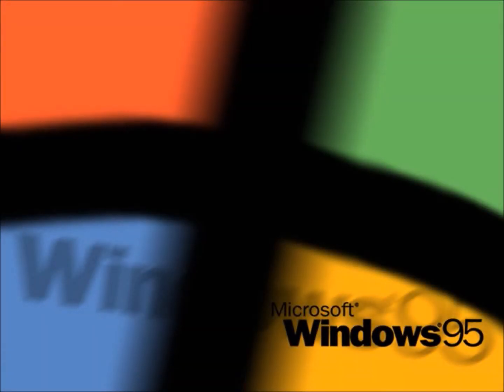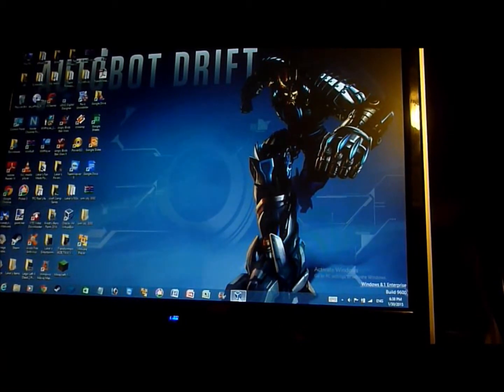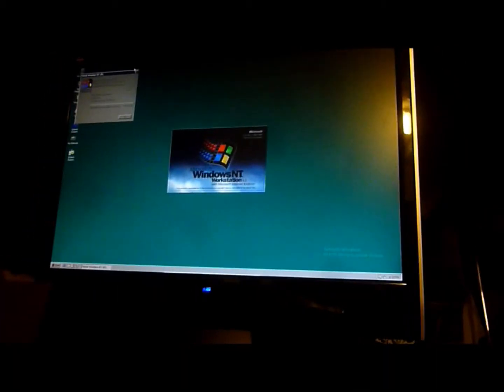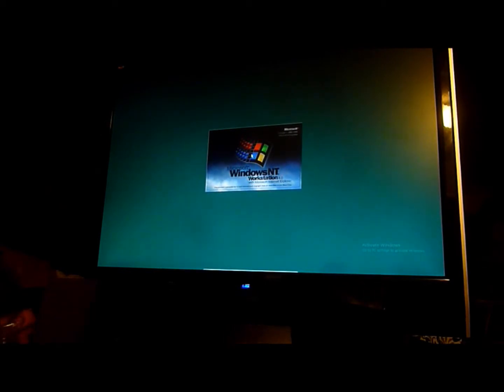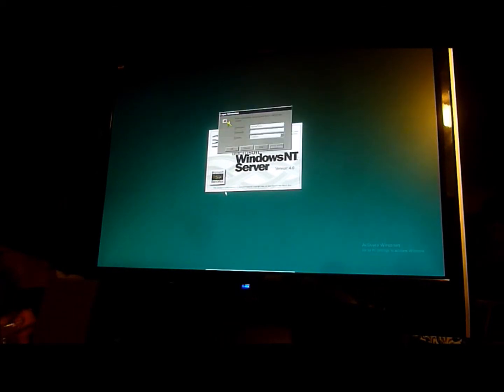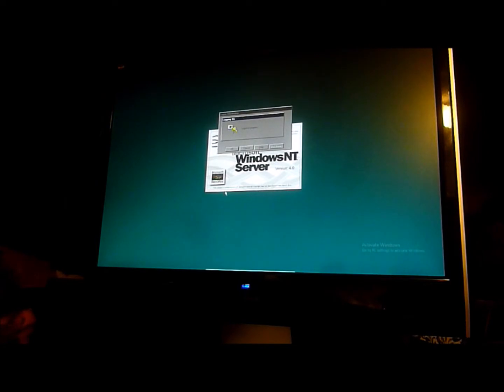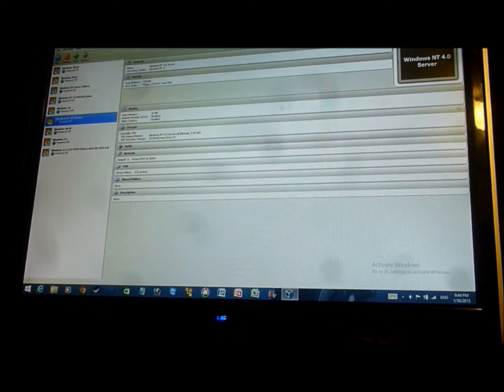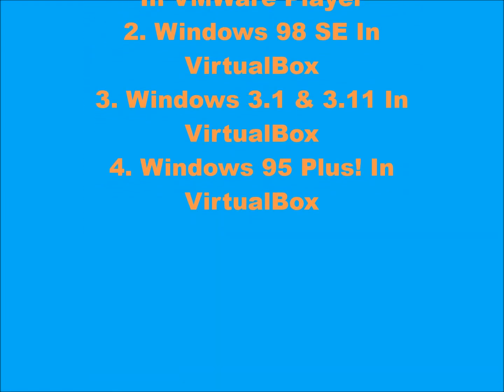Windows NT 4.0 Workstation & Server In VirtualBox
This is Windows NT 4.0 Workstation & Server
Well there's a super little problem is the Capturing in Virtual Machine.

Programs on Windows NT 4.0 Workstation:
Internet Explorer 5
Outlook Express 5
Windows Media Player 6

Programs on Windows NT 4.0 Server:
Internet Explorer 2.0

Coming Soon:
1. Windows 95 Plus! In VirtualBox
2. Windows ME (Japanese) In VMWare Player
3. Windows 3.1 & 3.11 In VirtualBox
4. Windows 98 SE In VirtualBox

Song:
Intruder Alert
Path Of Borealis